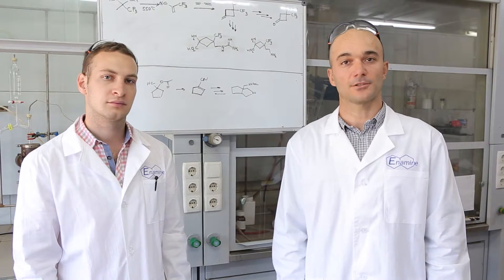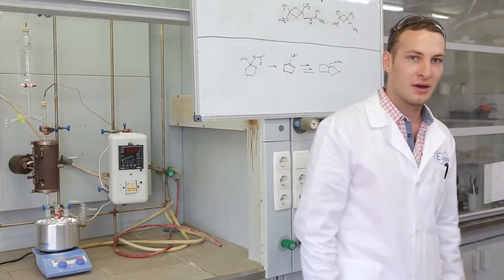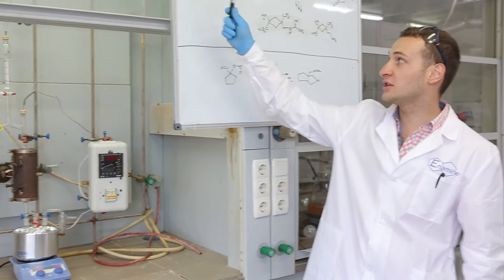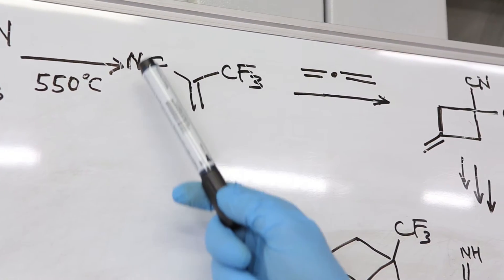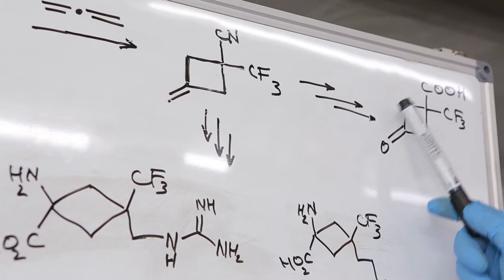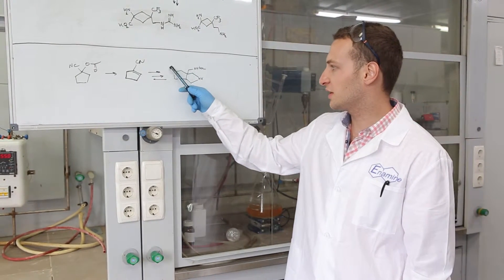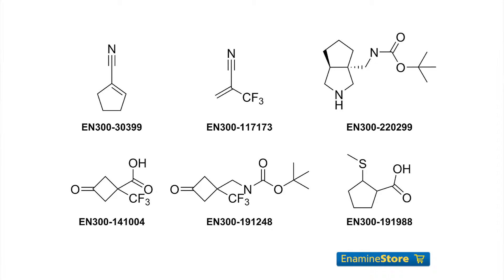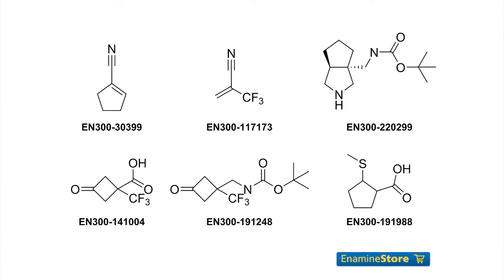How we use pyrolysis for synthesizing building blocks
One of the laboratory techniques actively used at Enamine is pyrolysis which is a powerful method for synthesizing numerous building blocks in quantities up to a molar scale.